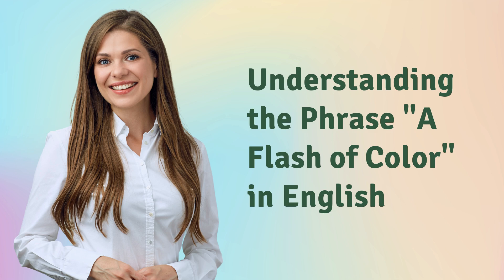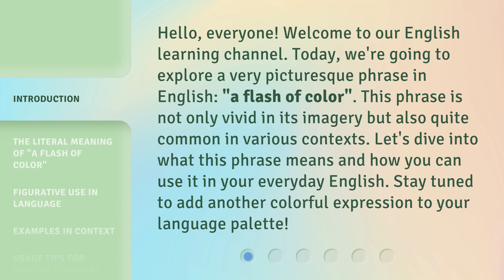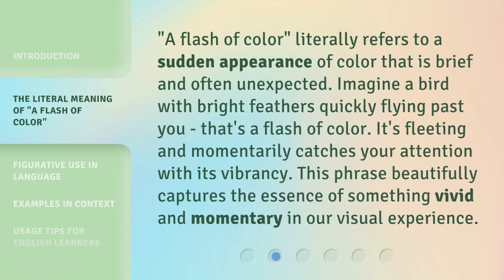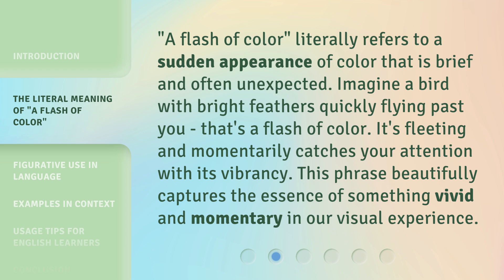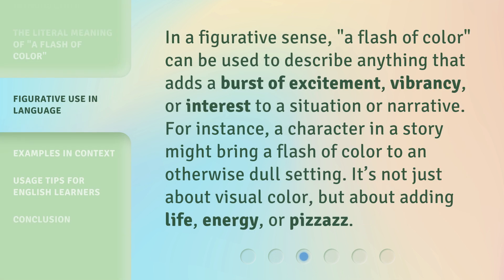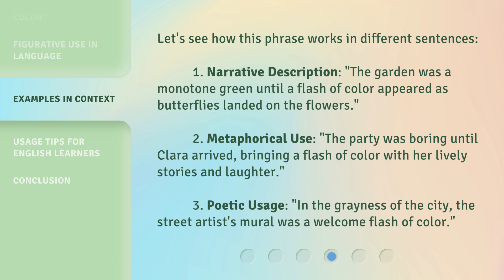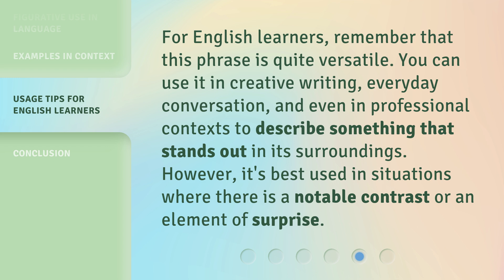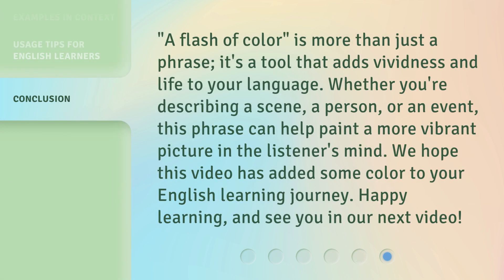Understanding the Phrase "A Flash of Color" in English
Unveiling the Meaning Behind 'A Flash of Color' in English • Discover the true significance of the phrase 'A Flash of Color' in the English language. Delve into its nuanced connotations and explore how it adds vibrancy and excitement to our everyday conversations.

00:00 • Introduction - Understanding the Phrase "A Flash of Color" in English
00:37 • The Literal Meaning of "A Flash of Color"
01:04 • Figurative Use in Language
01:32 • Examples in Context
02:04 • Usage Tips for English Learners